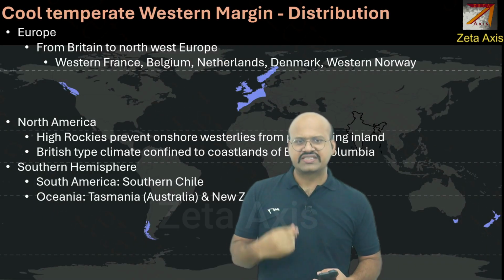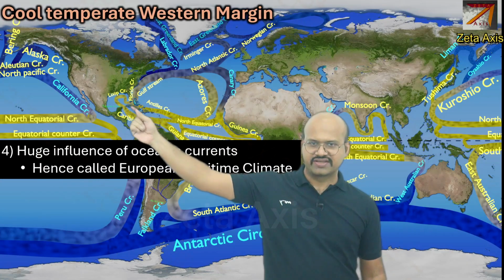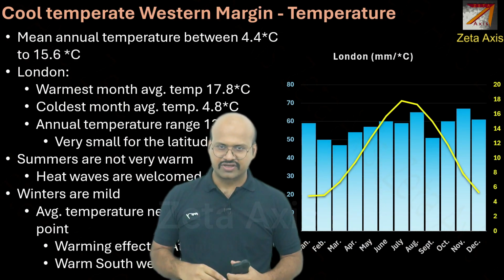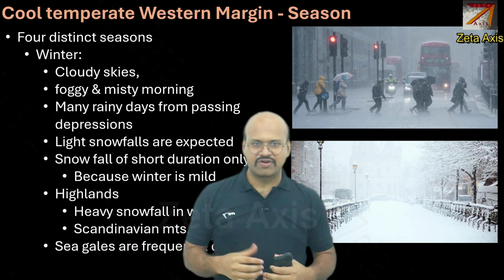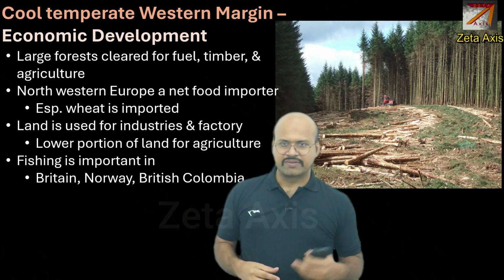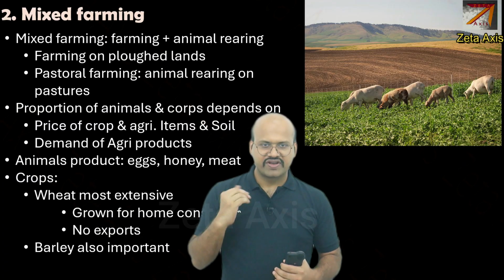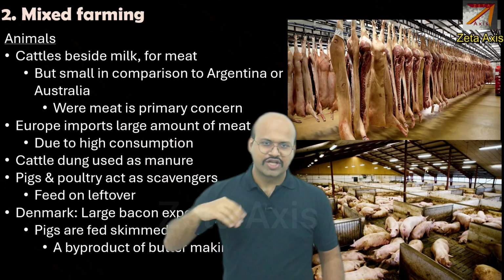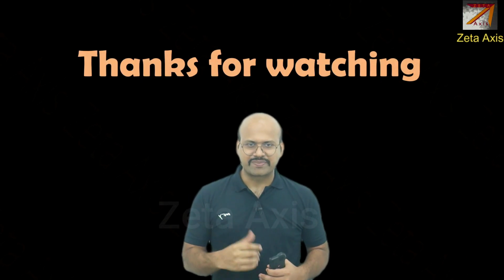Goh Cheng Leong British type climate: Factors affecting climate, Rain, Temperature, Economic | UPSC